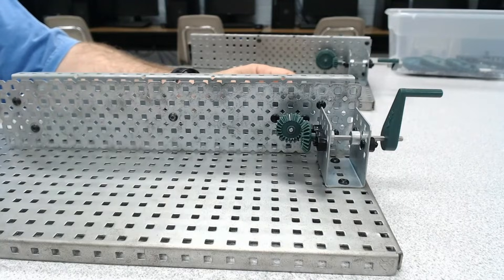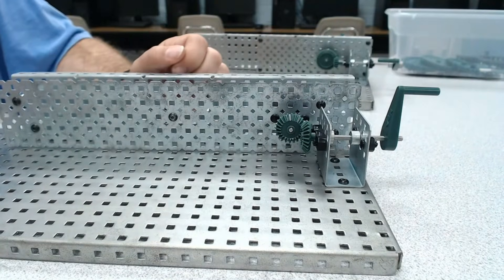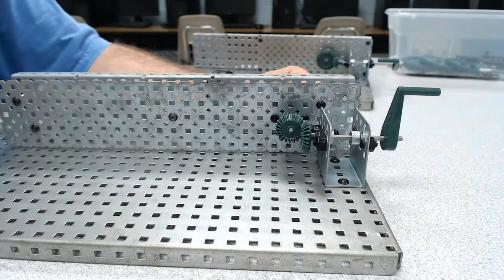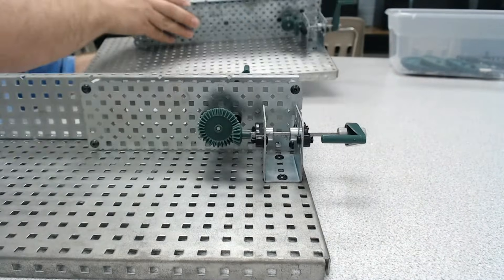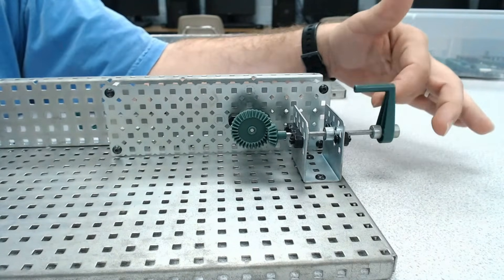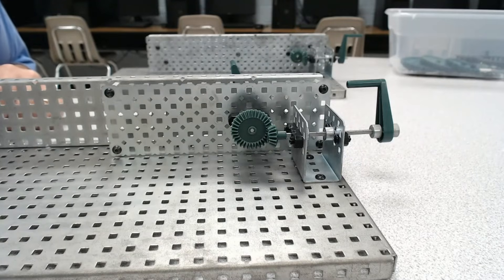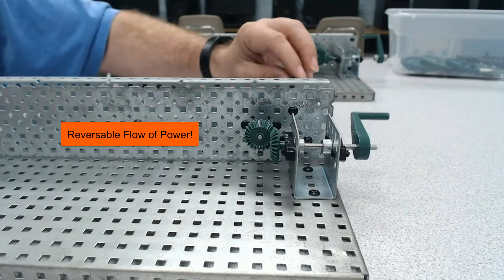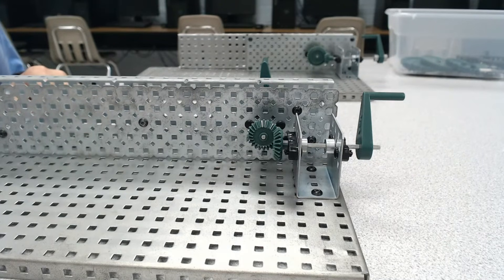VEX Gear Tutorials - Examining a Bevel Gear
In this video, we will examine a bevel gear to understand how it works.